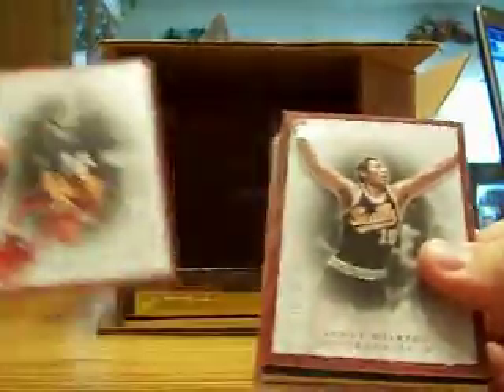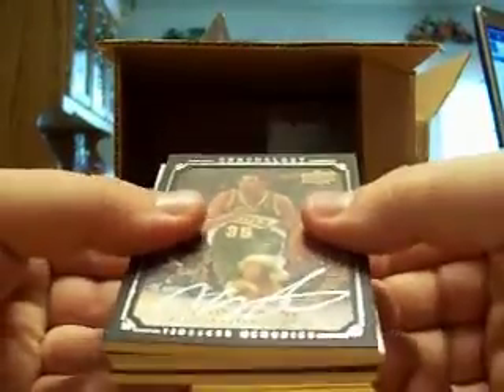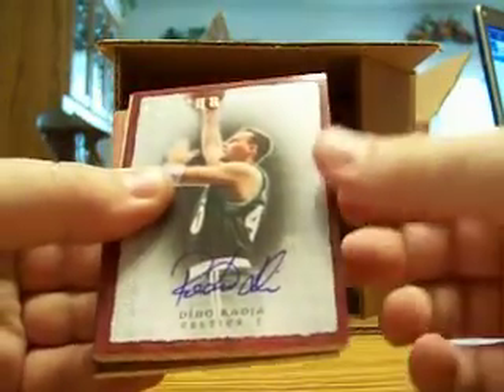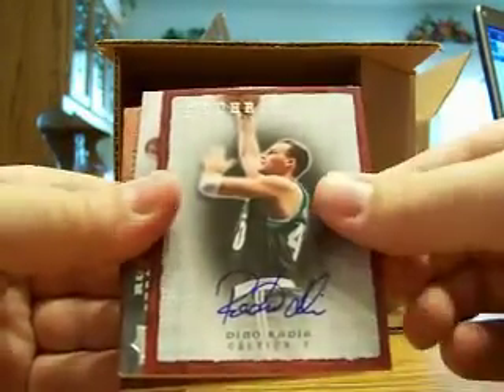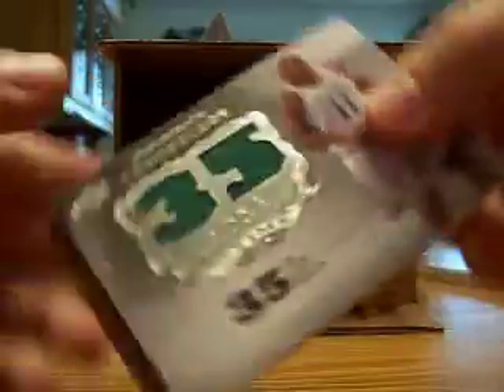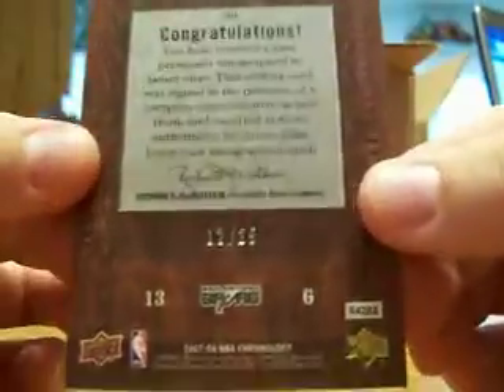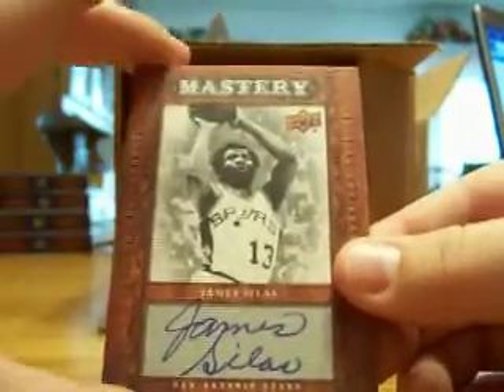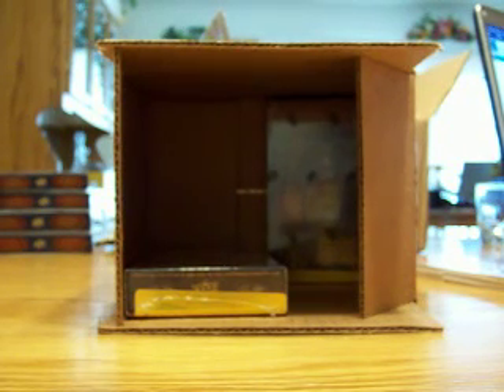07/08 UD CHRONOLOGY BASKETBALL CASE GB #10 - BOX #6